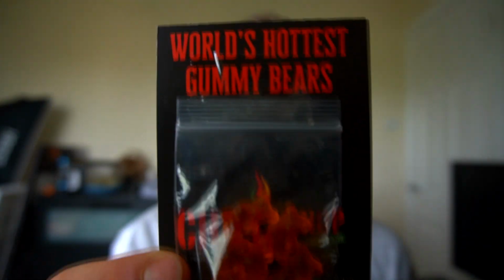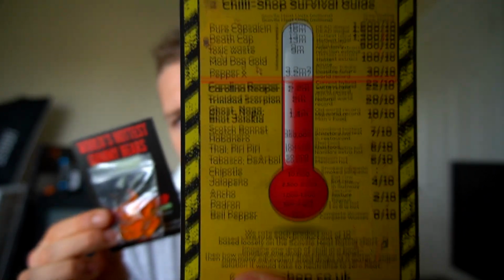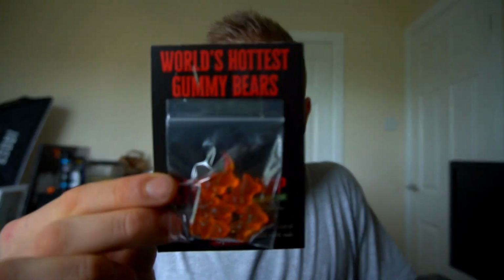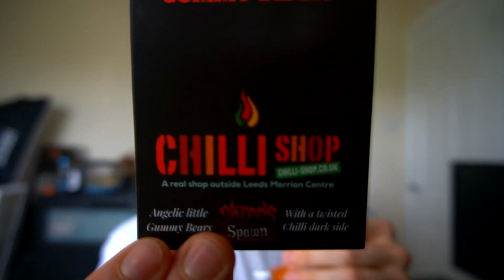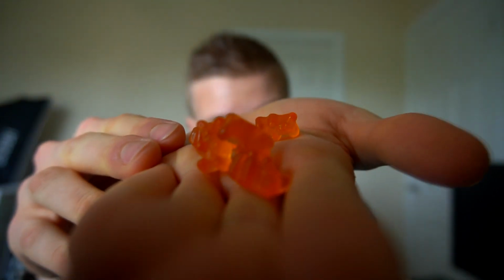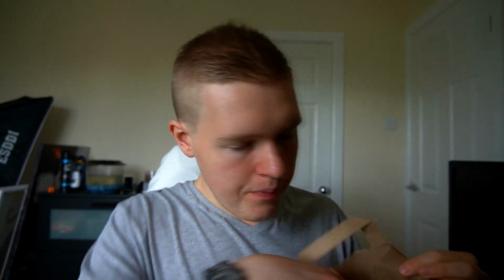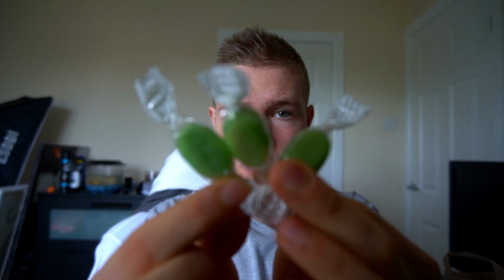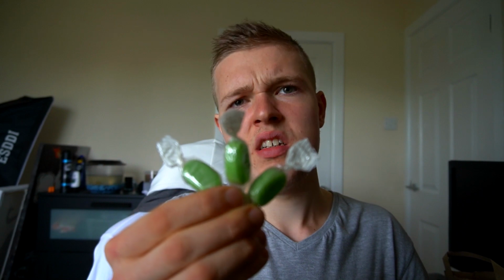WORLDS HOTTEST GUMMY BEARS! (Possibly)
Are these the Worlds Hottest Gummy bears?